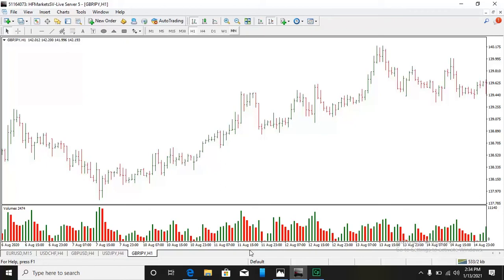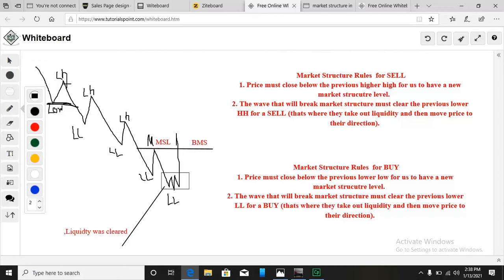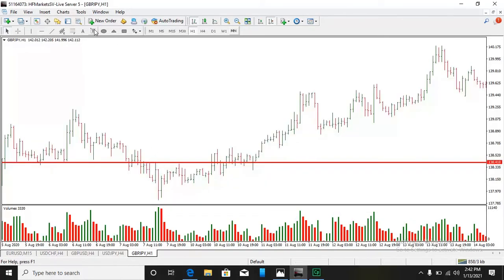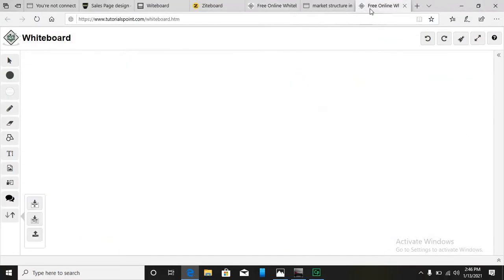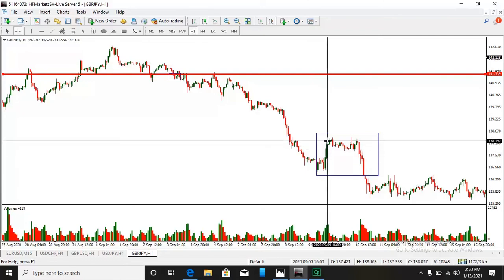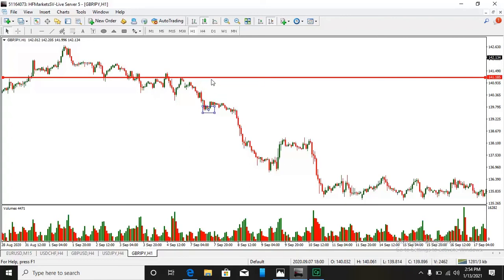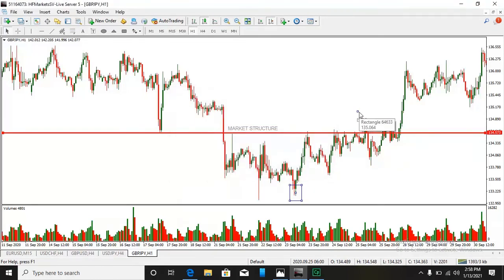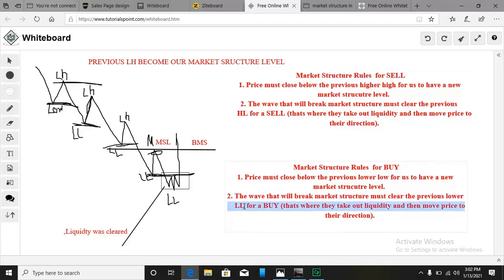ALL YOU NEED TO KNOW ABOUT MARKET STRUCTURE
This videos talk about what you need to know about the market structure, it contains the guidelines, rules and detailed explanation of how market structure is important to trading real price action.

also ask your question it will be useful in our coming lecture on market structure